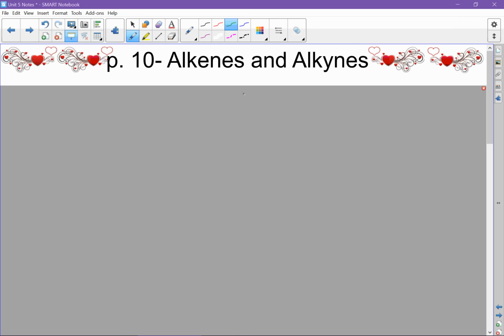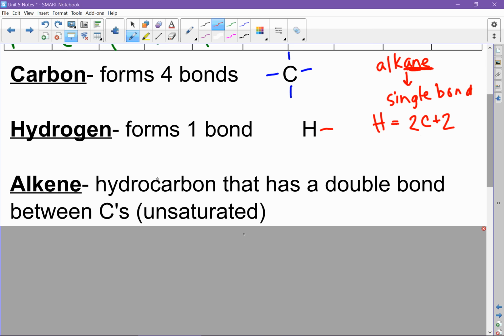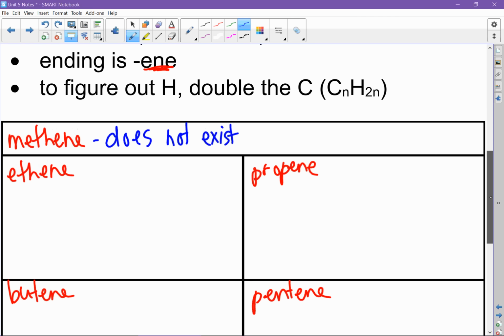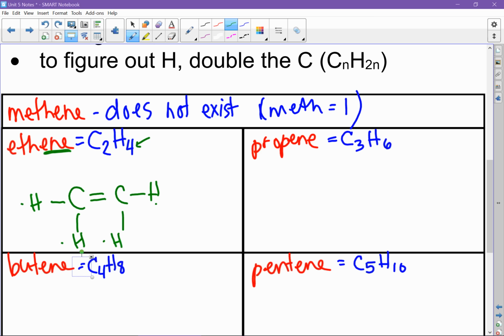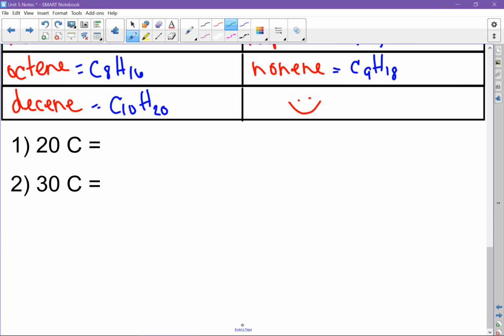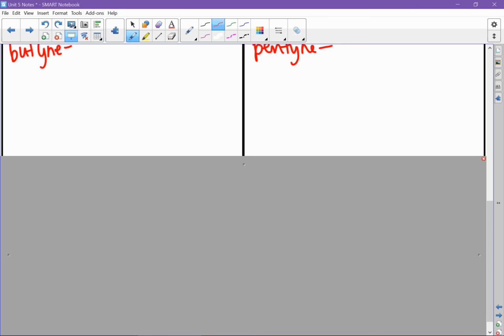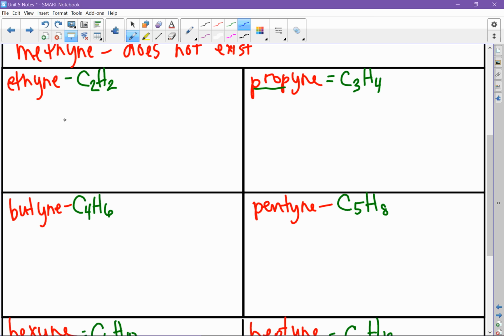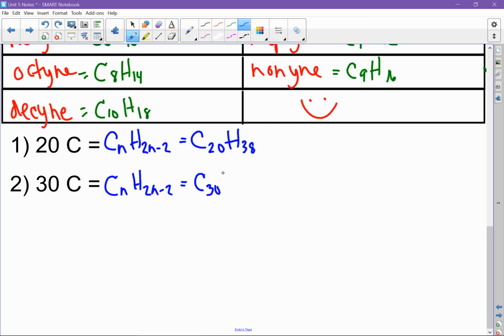Unit 5 p. 25- Alkenes and Alkynes